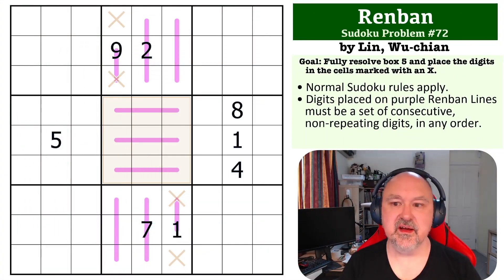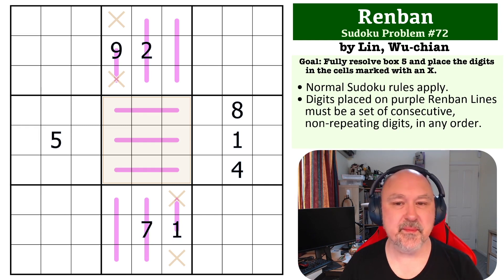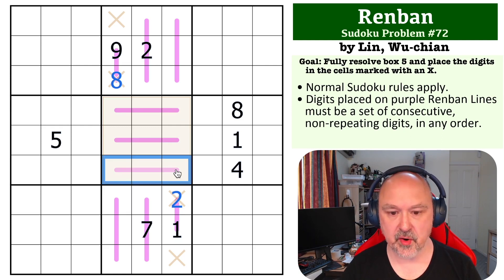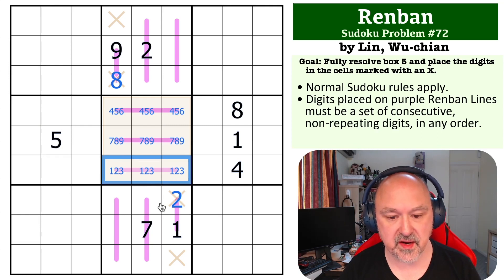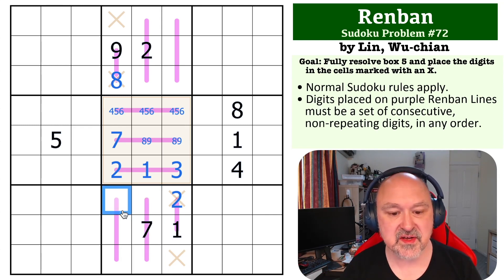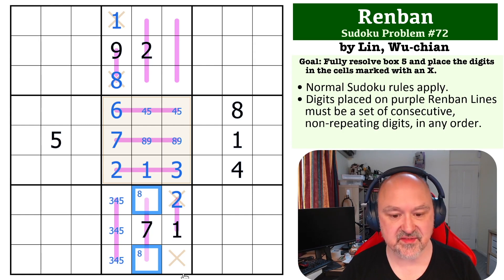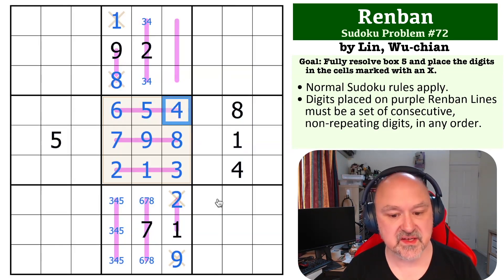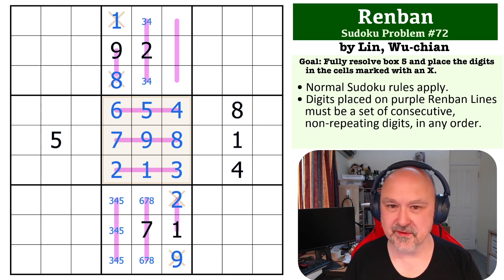Sudoku Problem Series 72 : Renban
Attempt a medium Renban Problem, and see my explanation of the solution.

The goal is to fully resolve box 5, and place the digits in the cells marked with an X.